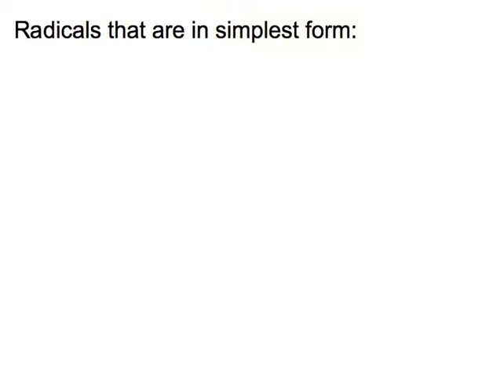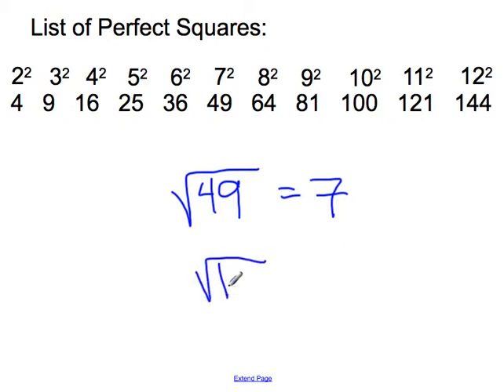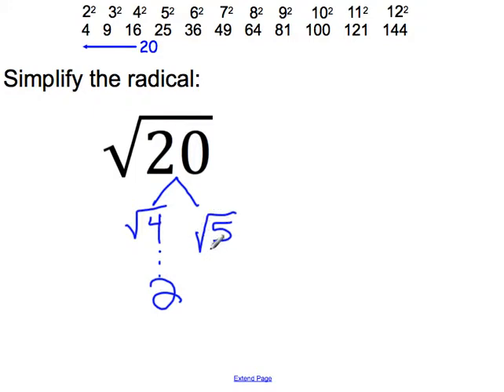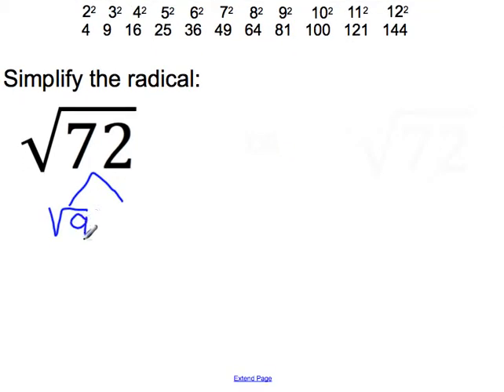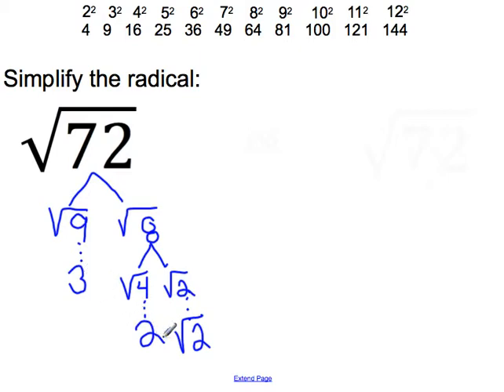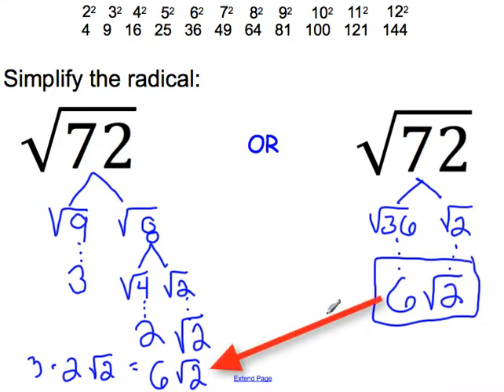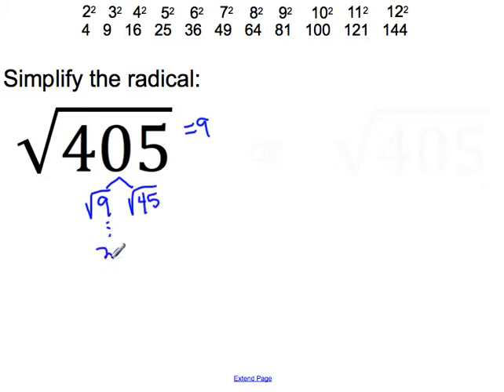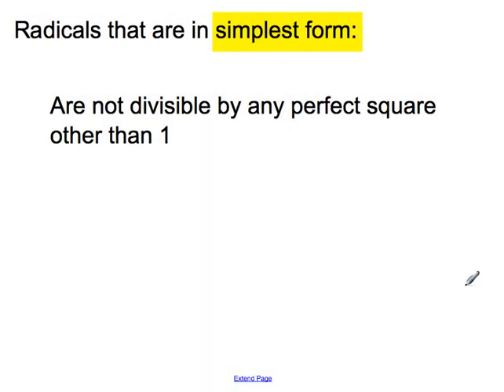Simplifying Radicals.mp4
Simplifying radicals, specifically square roots, by factoring out the perfect squares